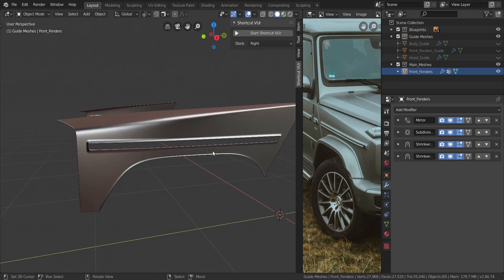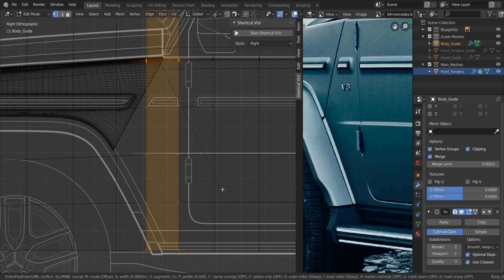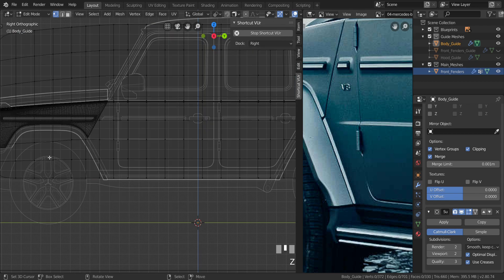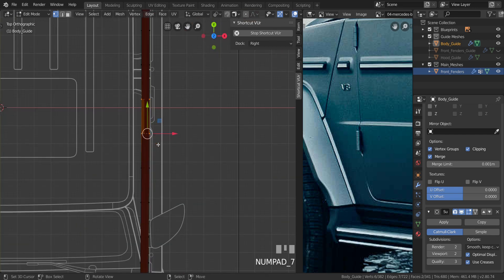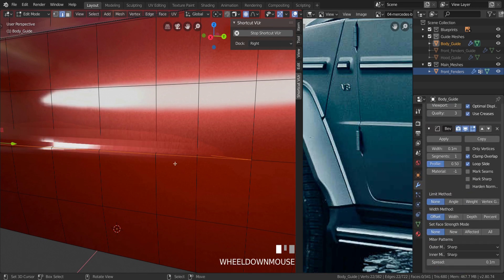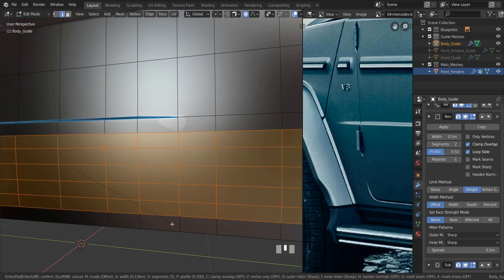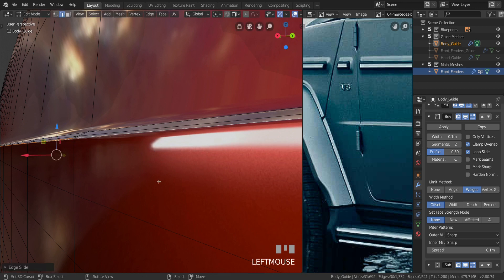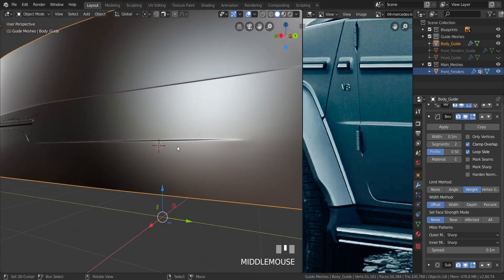Blender 2.8 Car Modeling Turtorial - Part 9 (The Main Body Guide Mesh Touches)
This is a short one for adding a detail to the main body guide mesh.